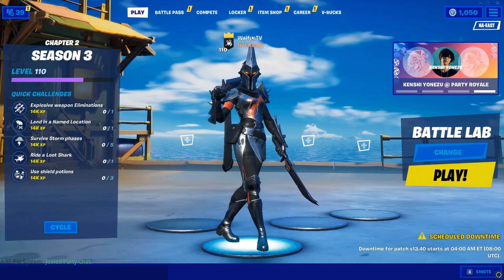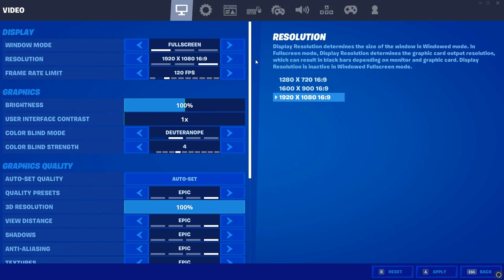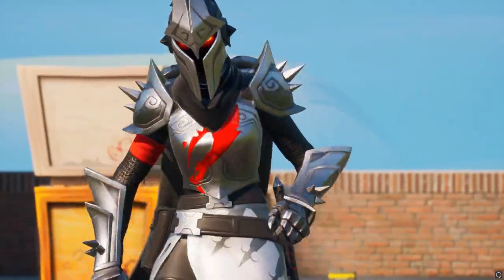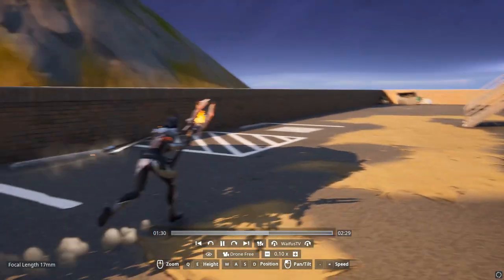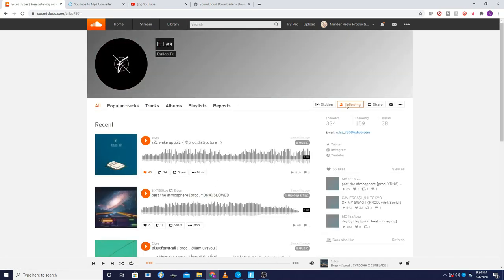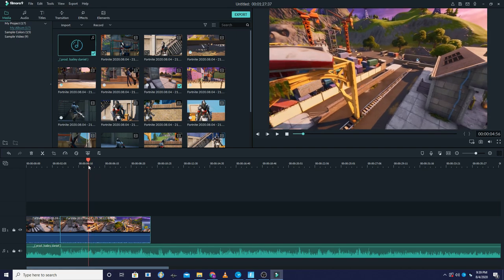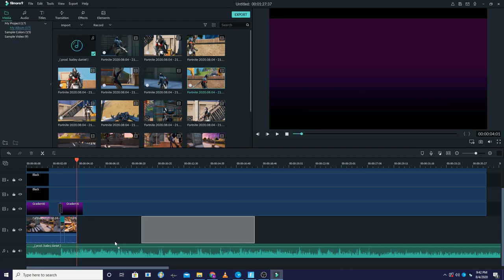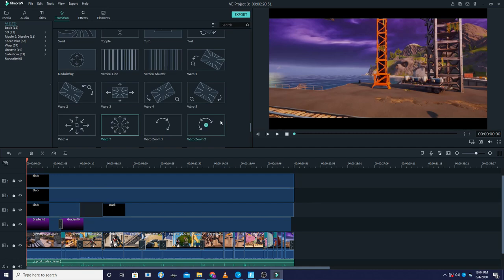How to make a Fortnite Intro / Cinematic! ( Replay mode !)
Hey guys! Waifus here! Today I decided to double upload a tutorial and a seperate upload of the intro that i created in this video!

If you enjoyed the content, smash that sub button!